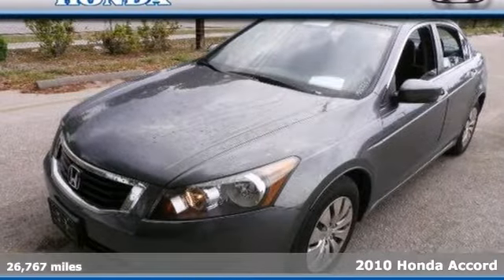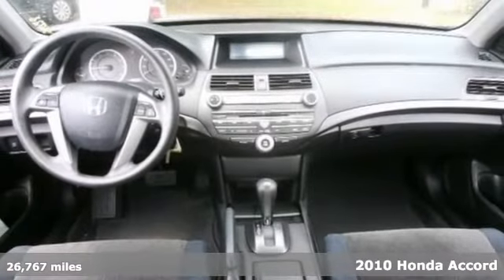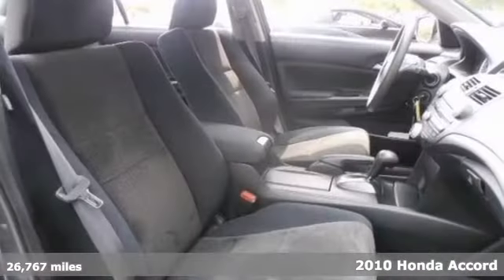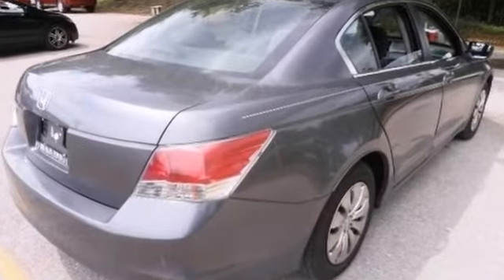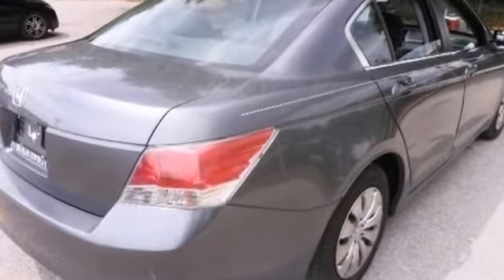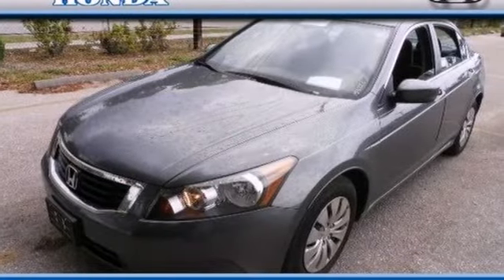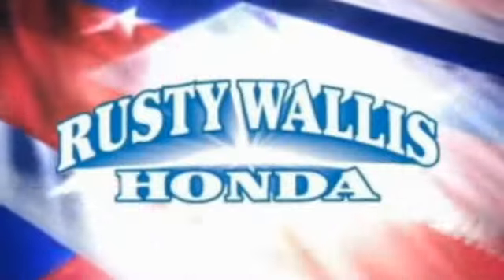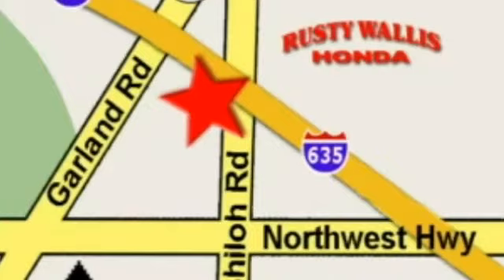2010 Honda Accord Dallas TX Fort Worth, TX S3481 - SOLD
Year: 2010
Make: Honda
Model: Accord
Trim: 5 Speed Automatic
Engine: 4 Cylinder
Transmission: 5 Speed Automatic
Color: Gray
Interior: Gray
Mileage: 26767
Stock #: S3481

Address:
12277 Shiloh Road